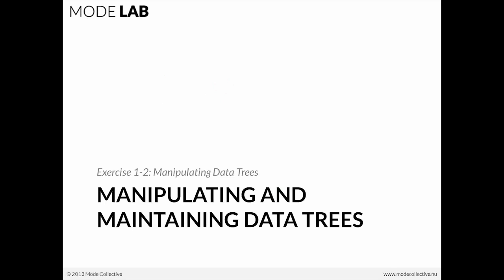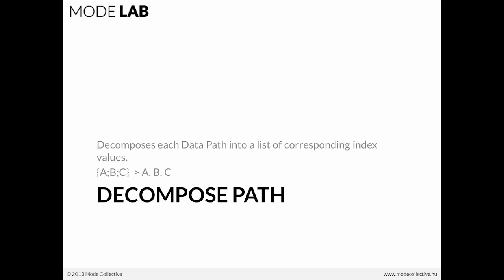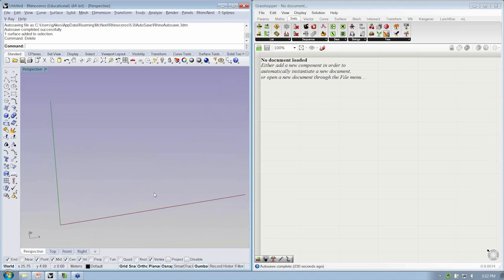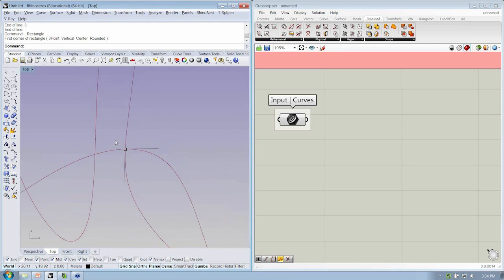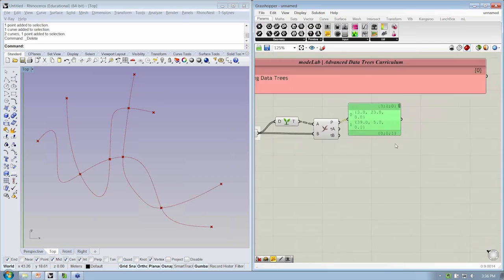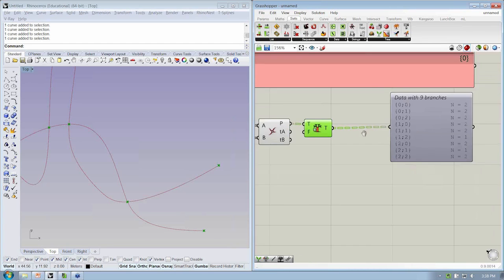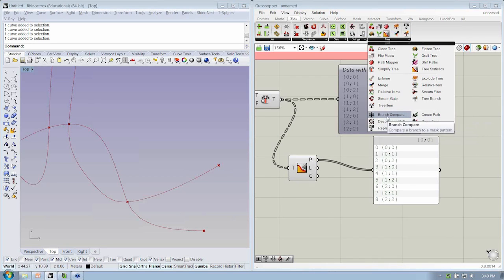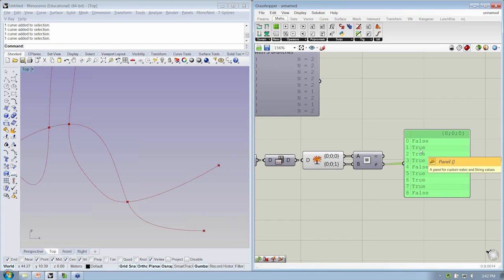Advanced Data Trees 07 | Manipulating Data Trees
One of the most critical issues facing designers who use Grasshopper is understanding how to effectively navigate and use multi-dimensional data in creative ways. Effective use of Data Trees cannot only help accelerate project development and increase productivity, but in many cases, implementing an advanced Data Tree strategy can lead to greater communication across a team. Through a series of short presentations and “live” case studies, learn to streamline your parametric workflows using advanced Data Tree strategies.